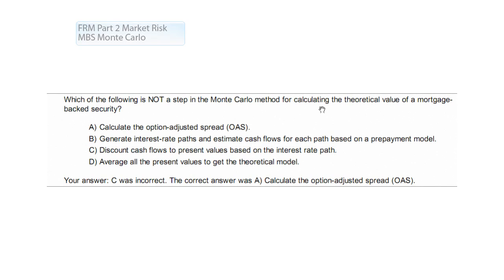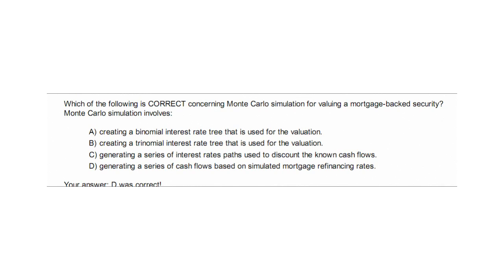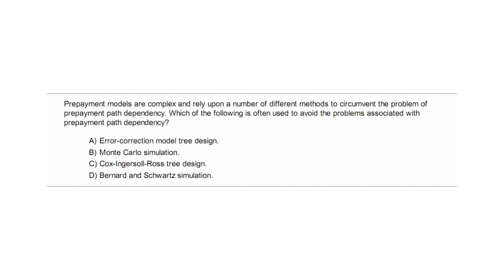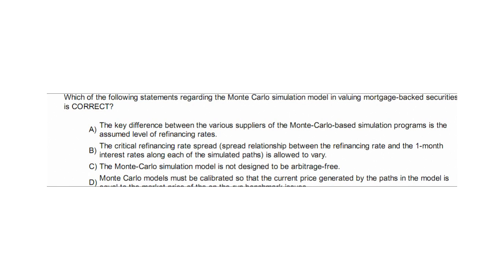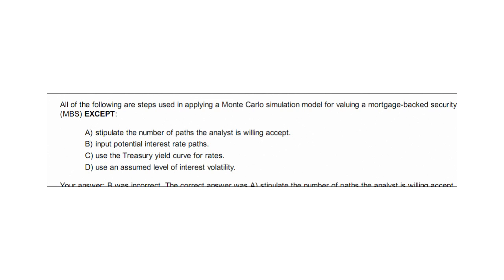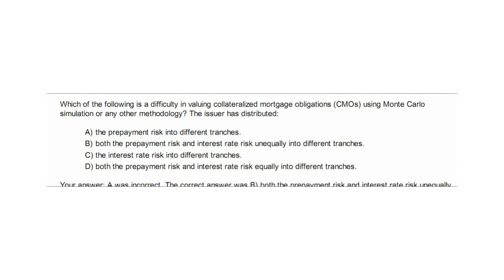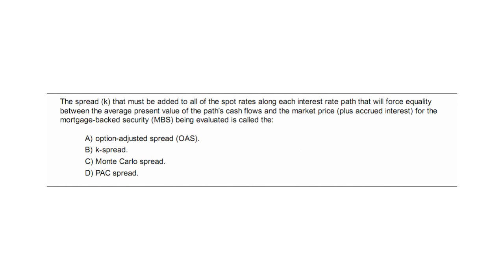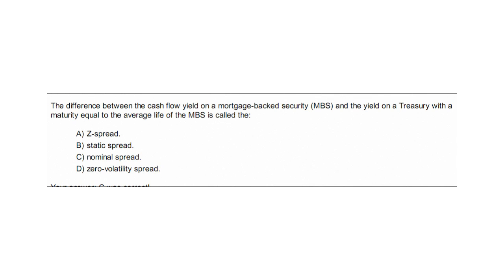Questions for Market risks